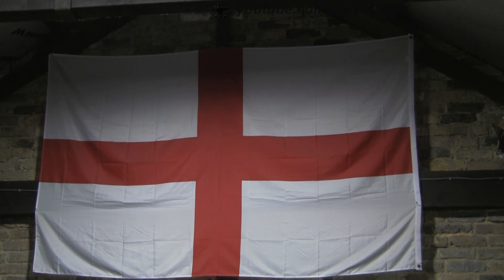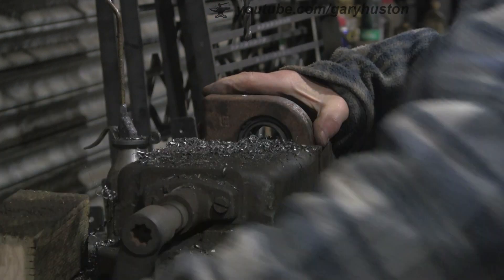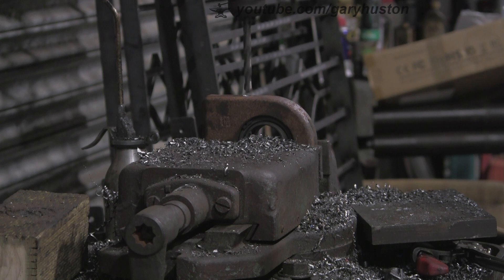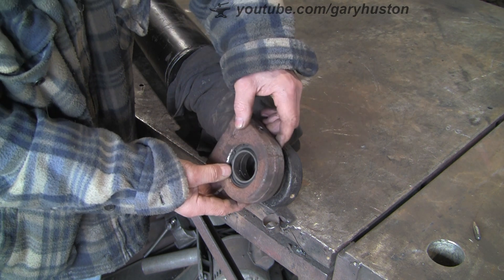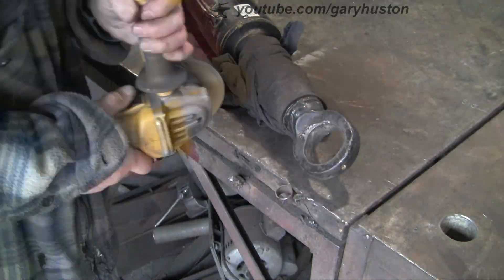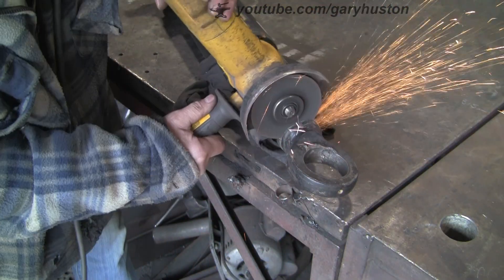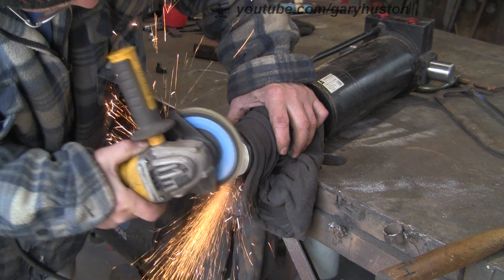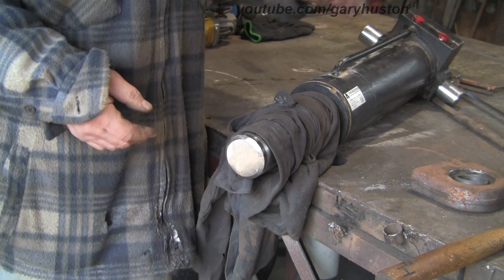Hydraulic Ram Repair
Fitting a new bearing mount to a hydraulic ram for my neighbour DigDugDan check out his channel for more crusher stuff.